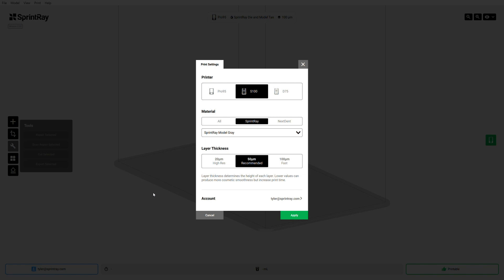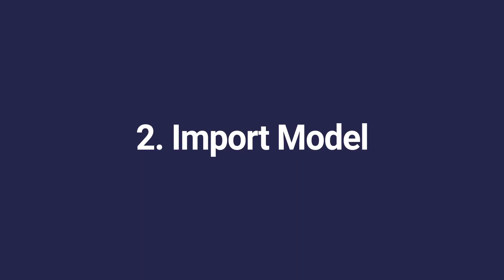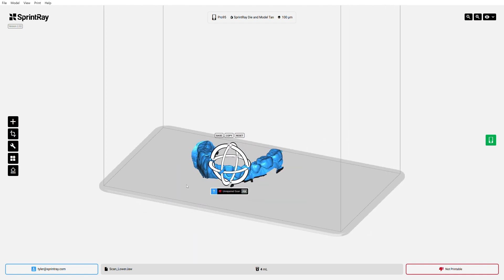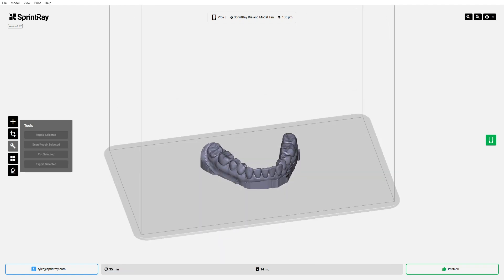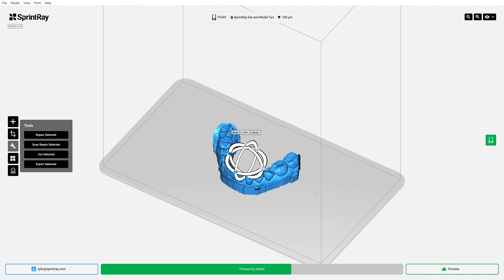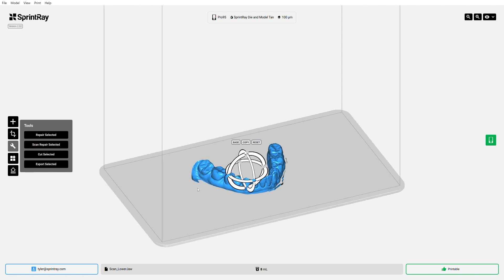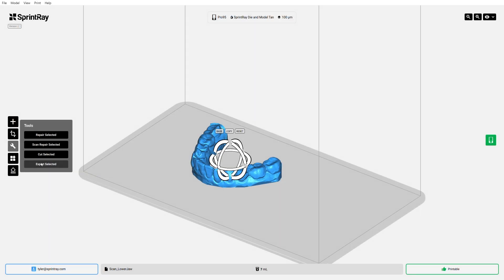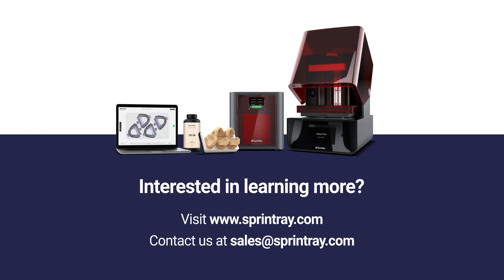RayWare 2: Raw Scan to Printable Model in 4 Steps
RayWare 2 comes with new CAD features that help simplify your dental 3D printing workflow. Just import, base, cut, and export your model - all without having to learn or use 3rd party software.